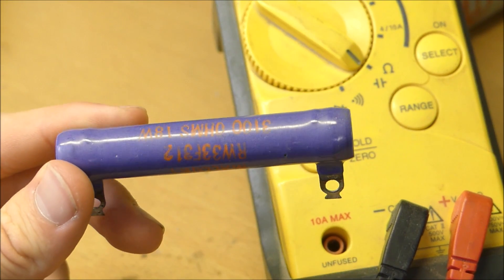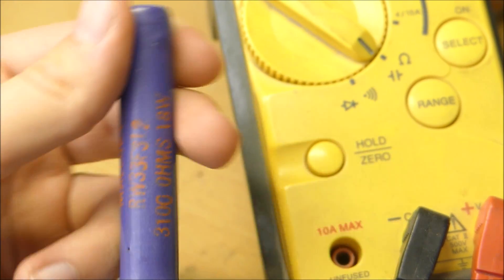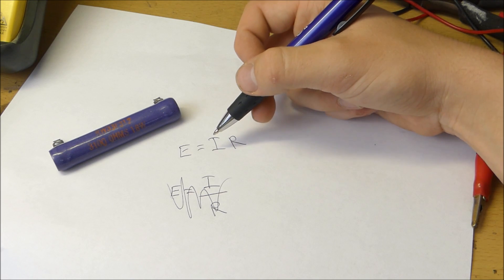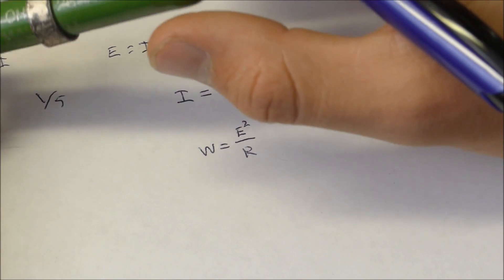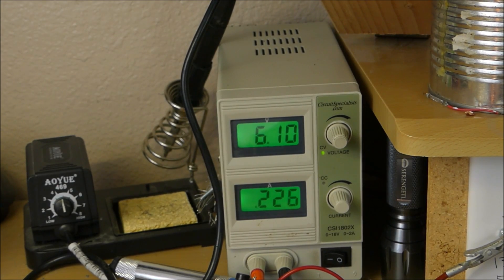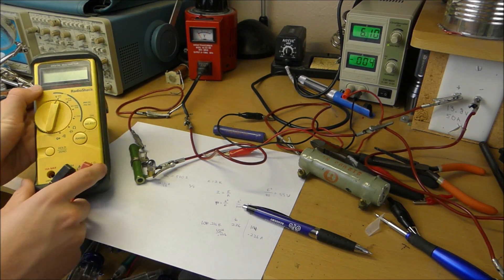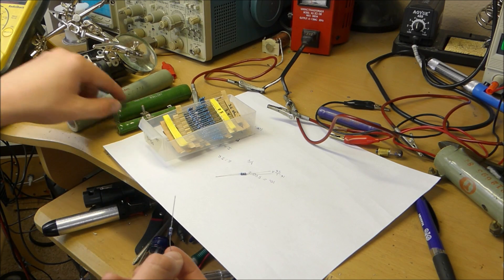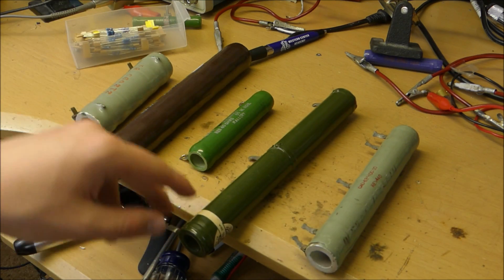A Look at High Watt Resistors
I couldn't resist posting this video! (sorry)

So you can check the values of your resistors:

This one is cheaper, but takes longer to measure resistance.